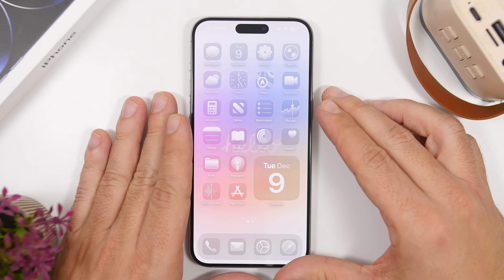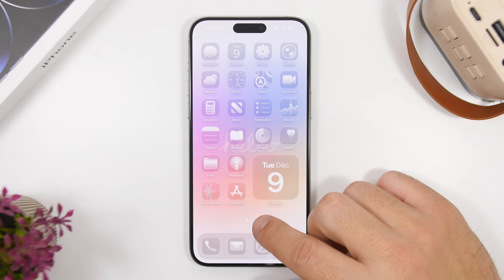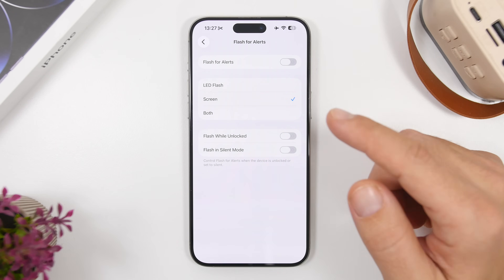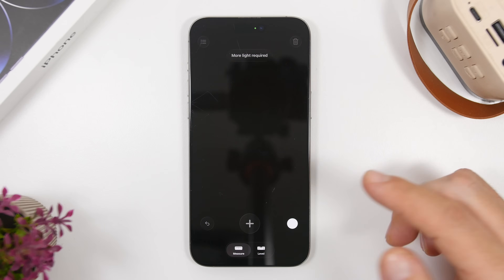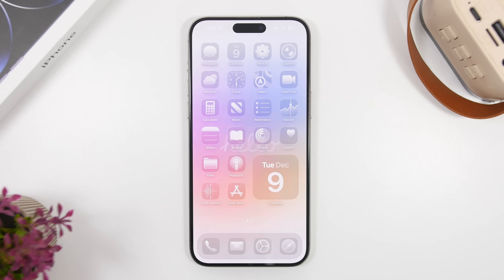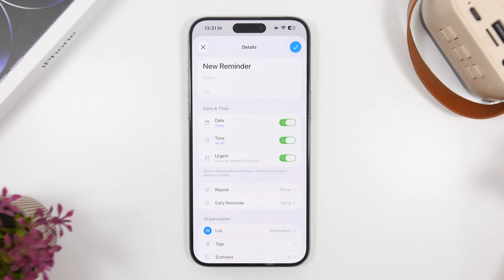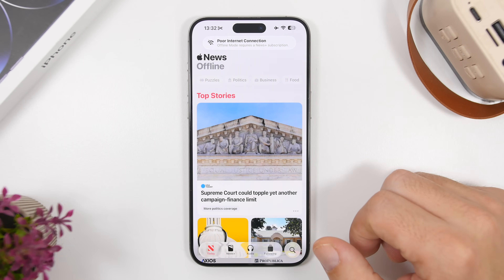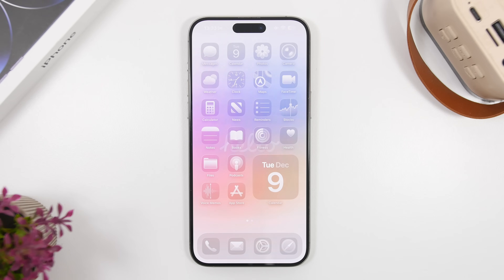iOS 26.2 is Amazing - Try These 10 FEATURES First !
iOS 26.2 is an amazing update with a lot of new features and changes.

In this video you can learn about 10 amazing iOS 26.2 features you should try first once you update your iPhone to iOS 26.2

Clock 0:00
Animations 1:39
Flash screen 2:19
Measure 3:14
Games 3:48
Auto chapters 4:59
Reminder 5:36
News 6:22
Offline 6:57
Translate 7:51